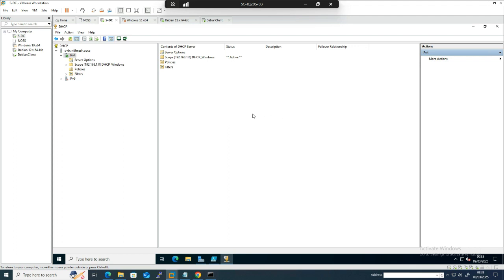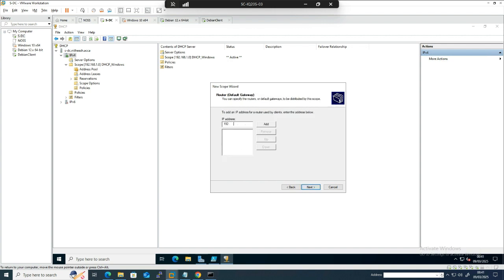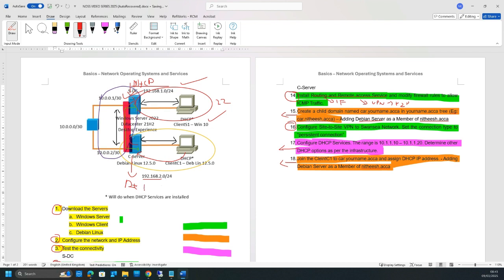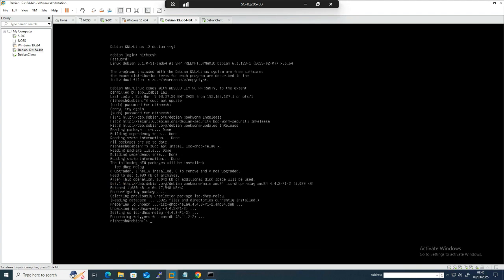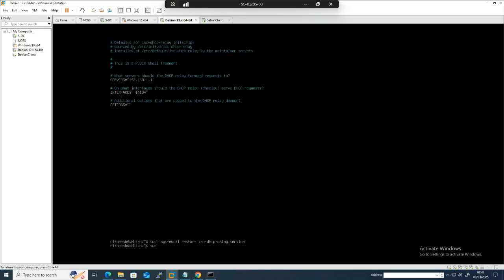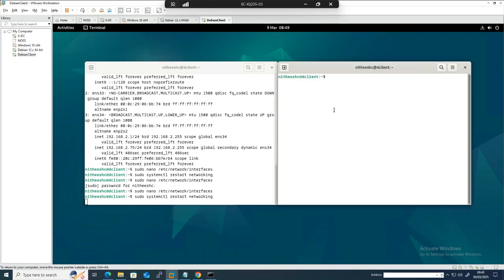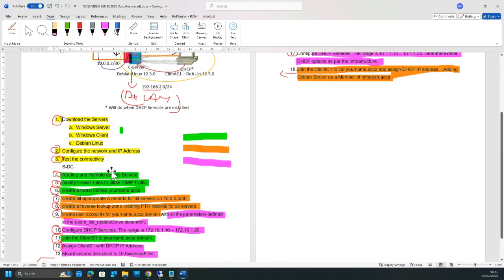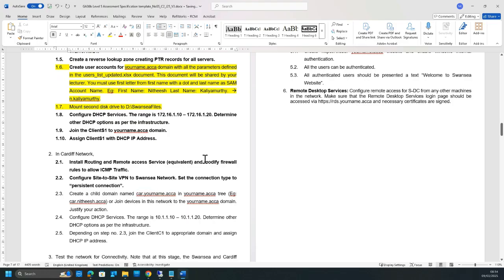NOSS Series 2025 22 DHCP Linux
This video walks you through the DHCP Server Configuration in a Windows 2022 Server as per the Topology. The Topology is a simulation of a complex network with both Windows and Linux Network environment